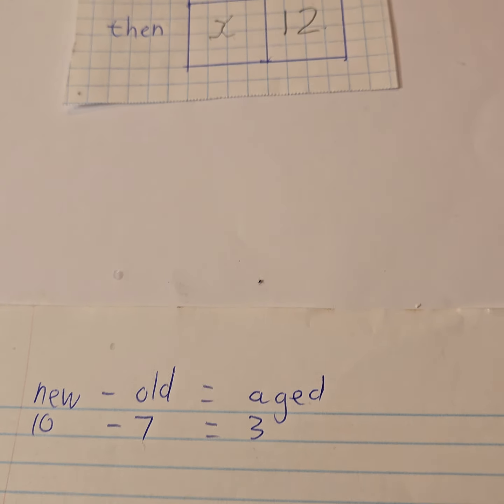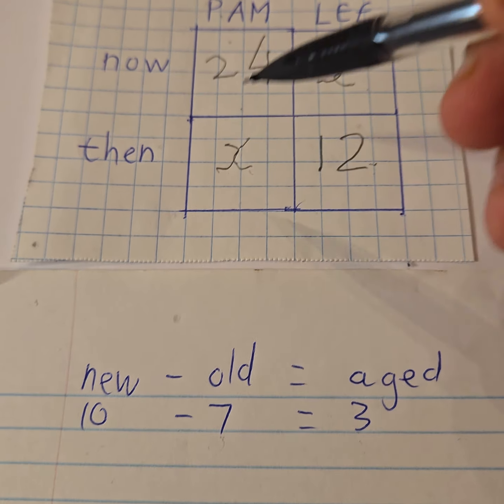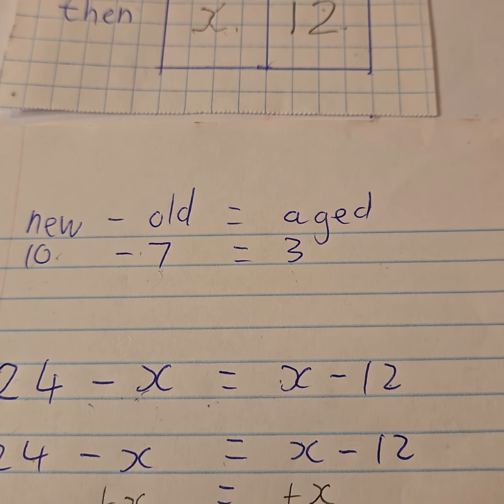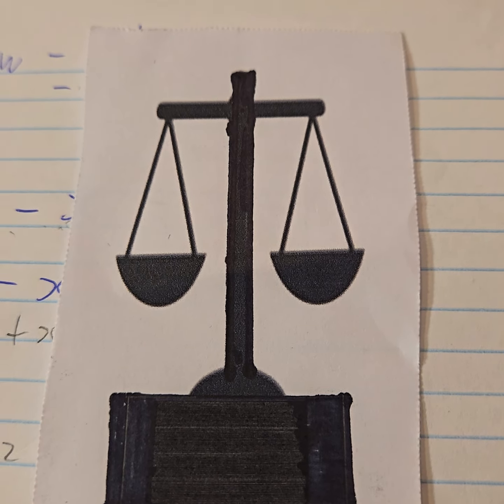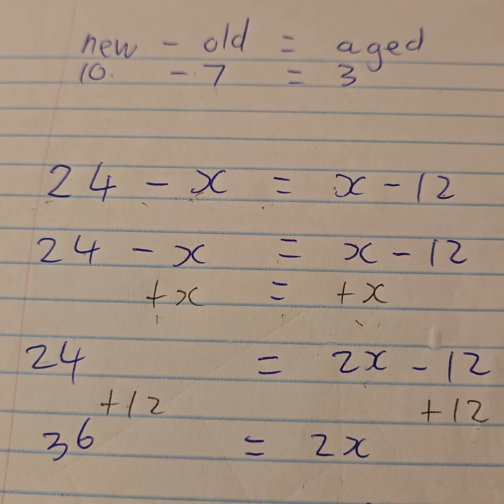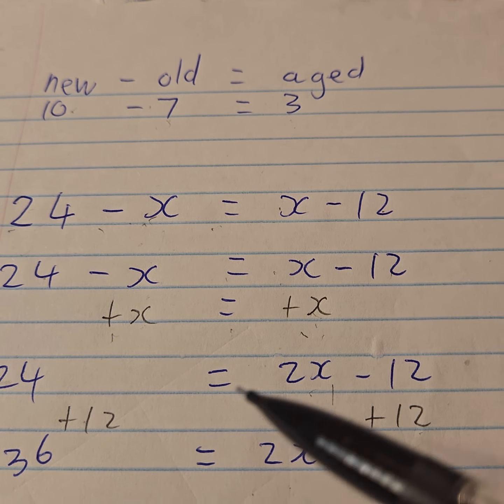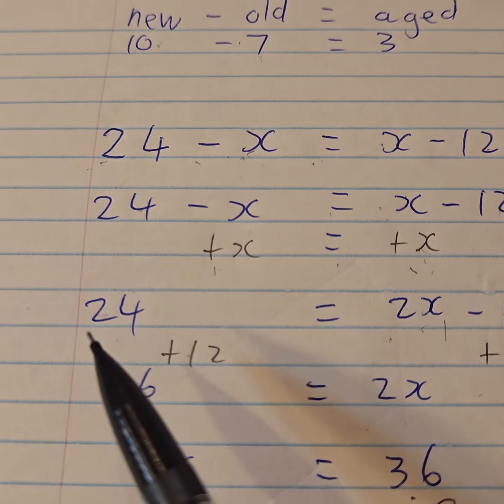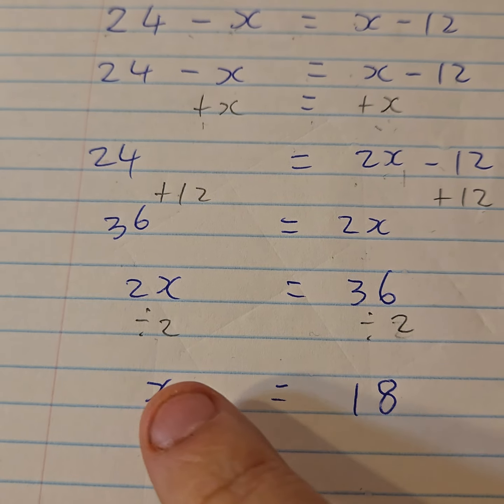How Old is Lee? Diagram Approach (Beginner Friendly)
In this video, we solve a very interesting and unusual the age puzzle:

This video is specifically designed for beginners. I explain each step slowly and carefully, using what I call the "diagram approach". It is perfect for those who are new to solving word problems and need extra guidance in breaking down the steps.